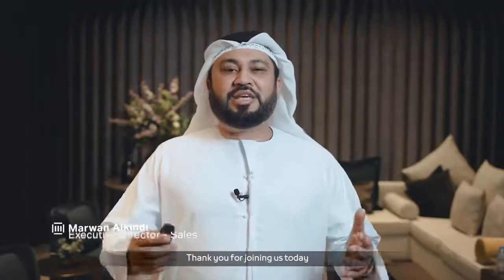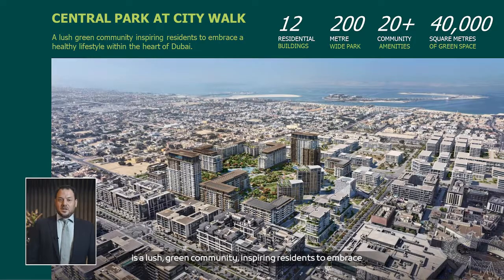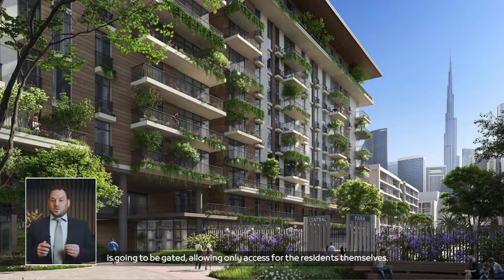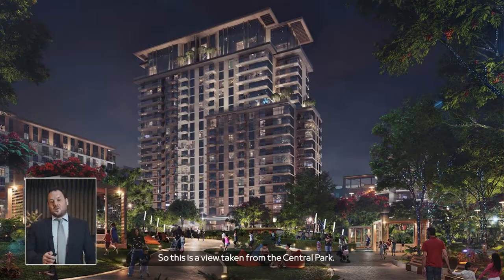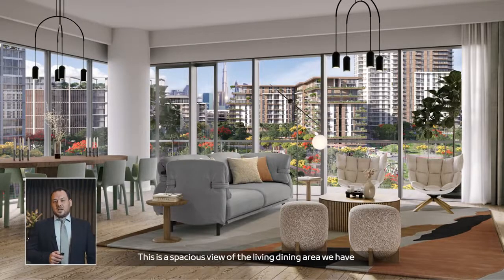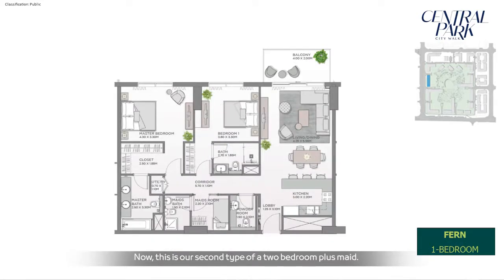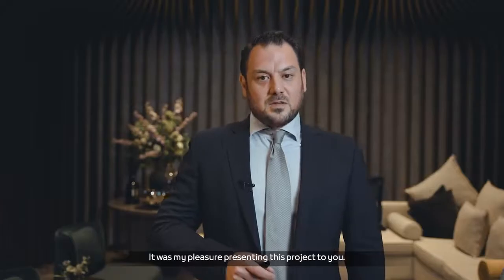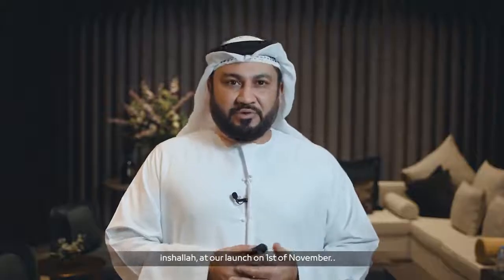MERAAS FERN CENTRAL PARK CITY WALK OFFICIAL PRESENTATION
NEW LAUNCH AT CENTRAL PARK, CITY WALK: INTRODUCING FERN BY MERAAS.